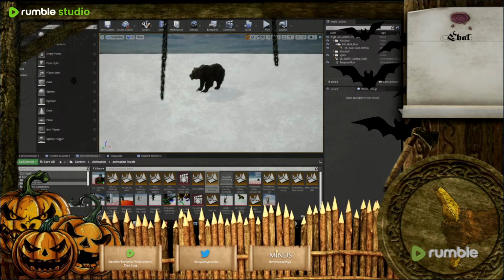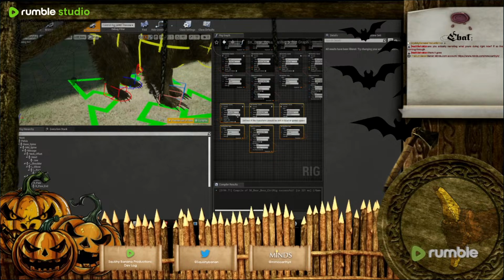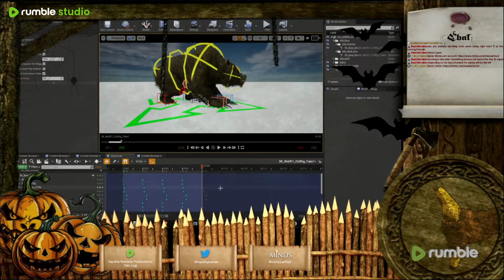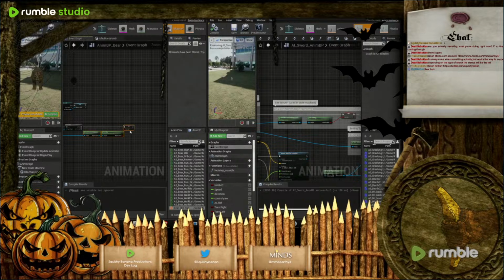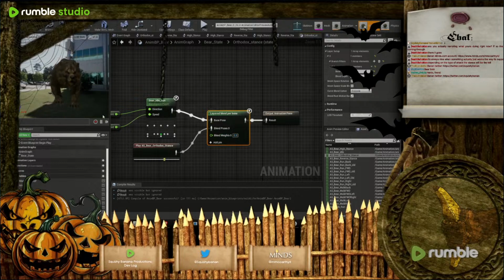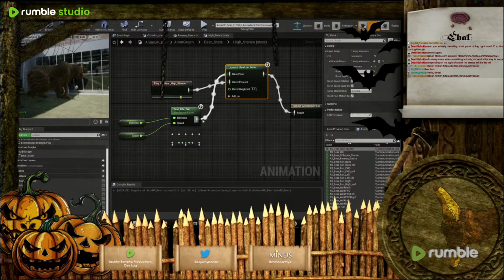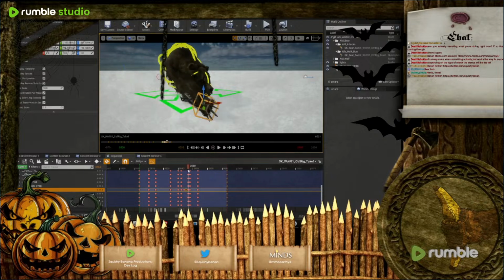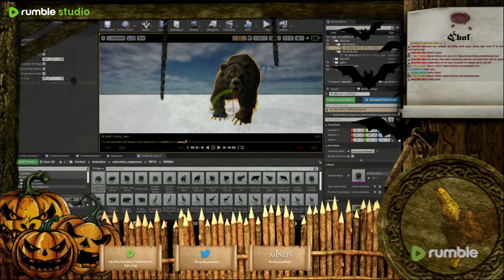DevStream: Bear Attack!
Let's work on some bear attack animations.
Please Like and Follow! Twitter